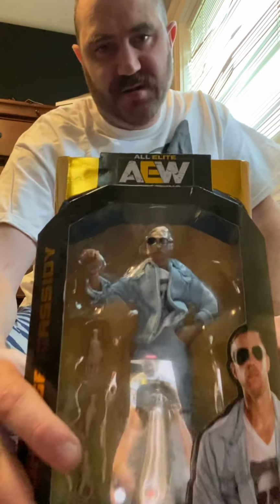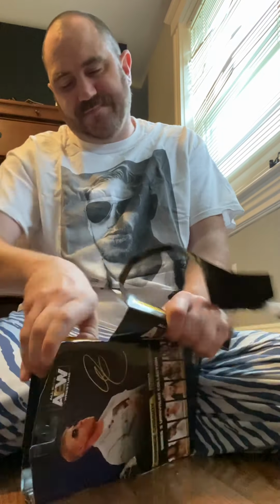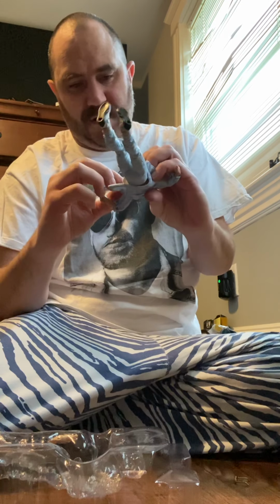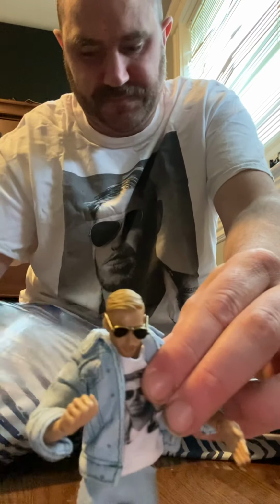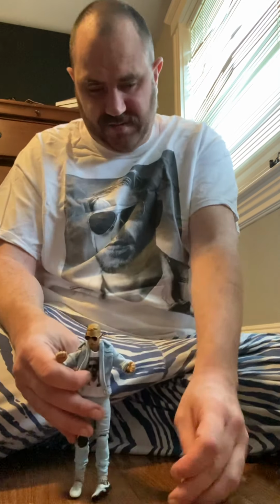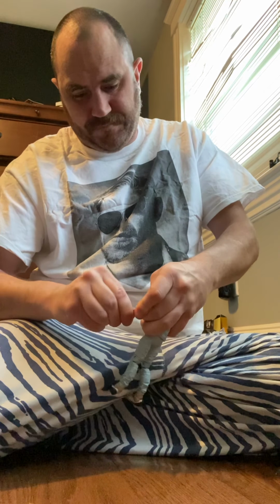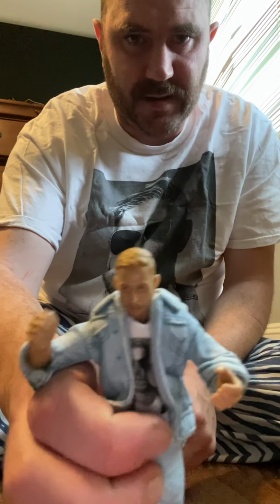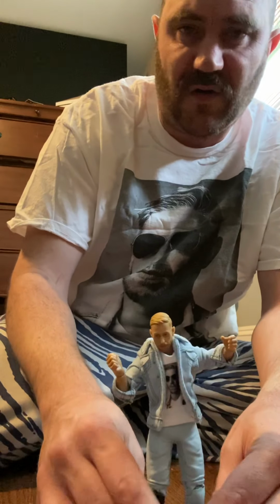Orange Cassidy Aew unrivaled unboxing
Watch this or whatever